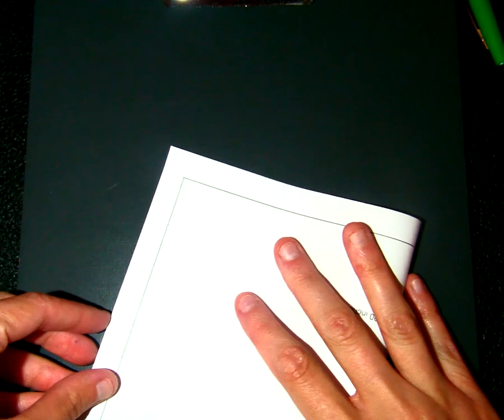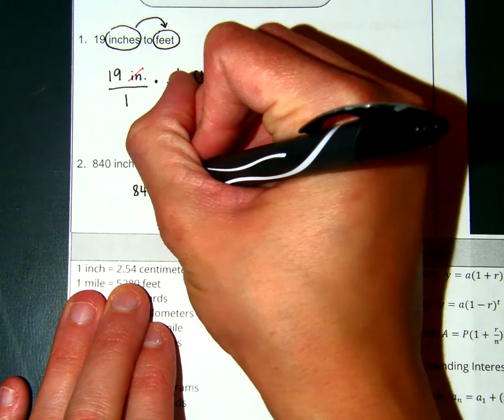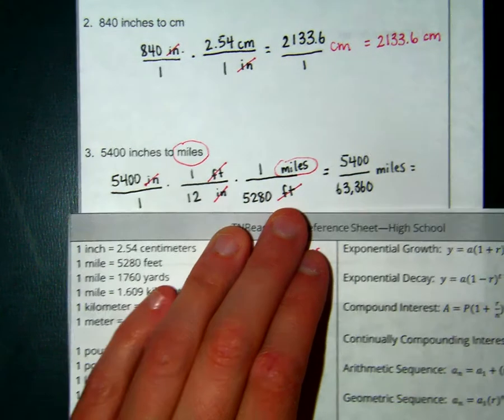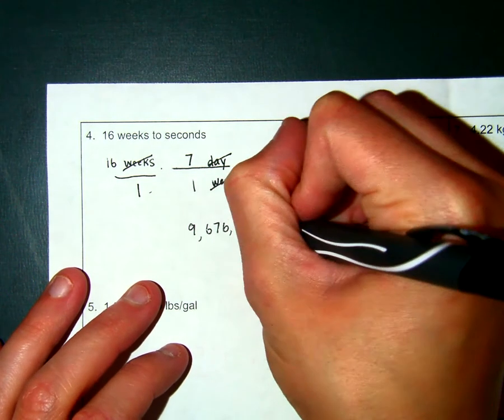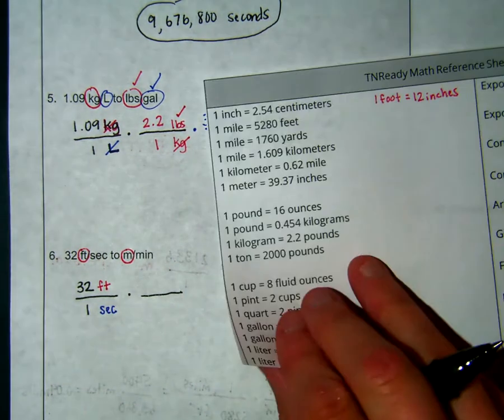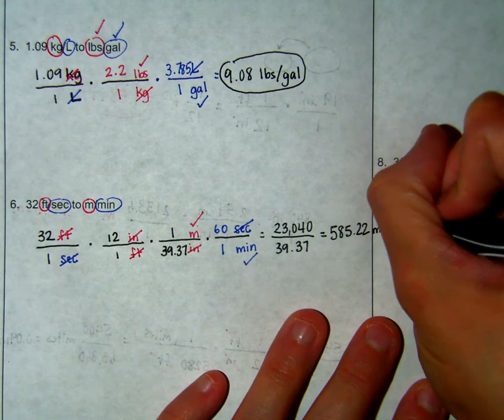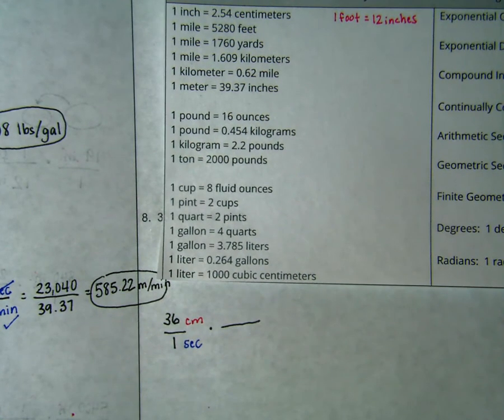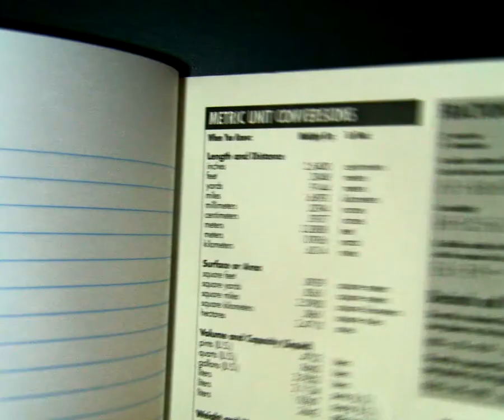Dimensional Analysis Part 1